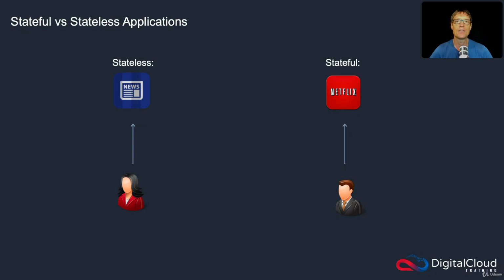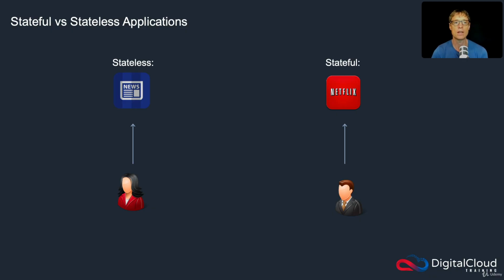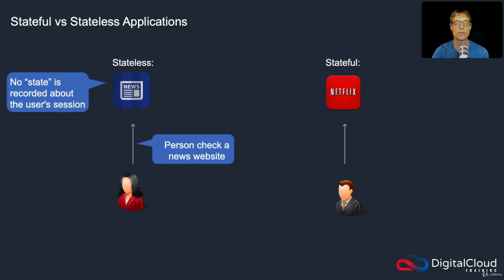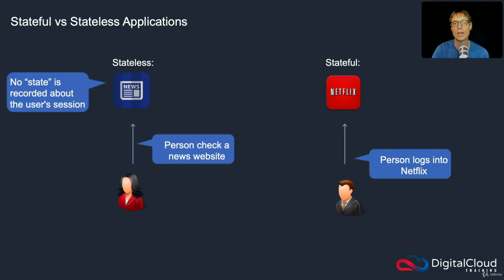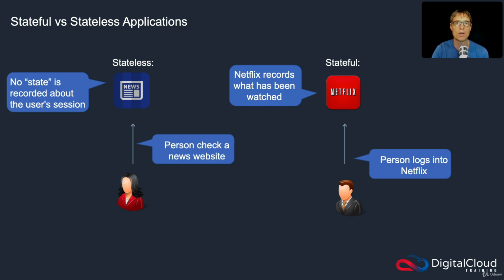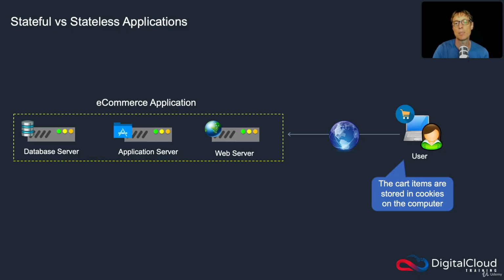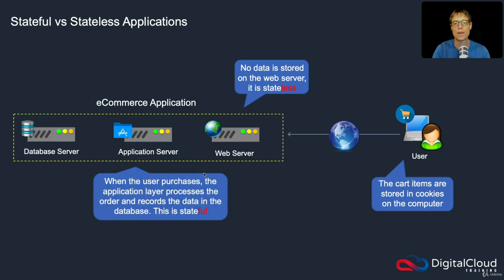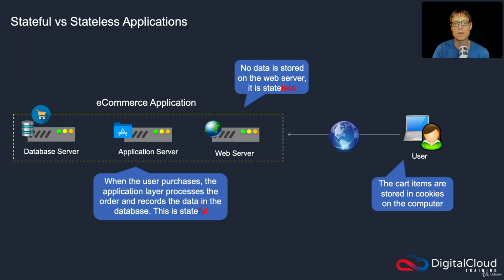026 Stateful vs Stateless ServicesUdemyIran Com